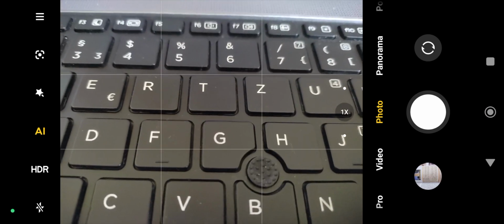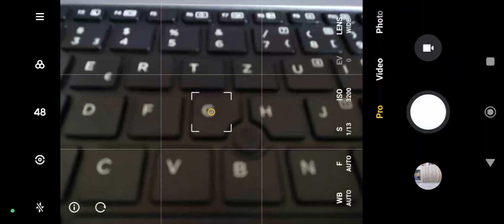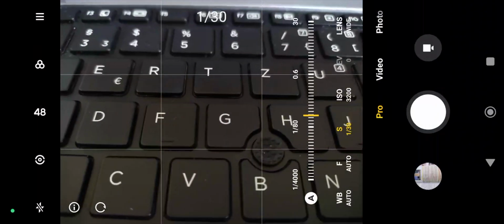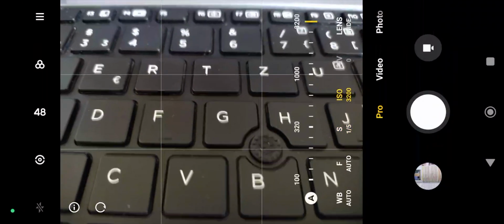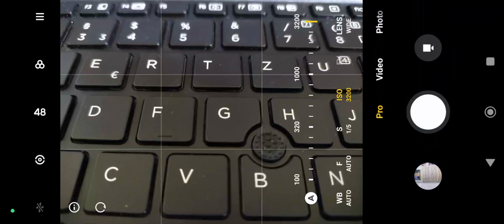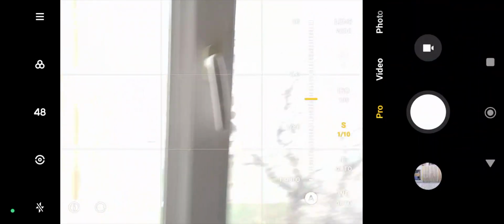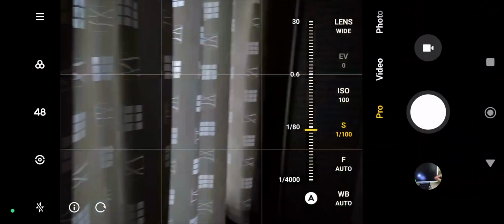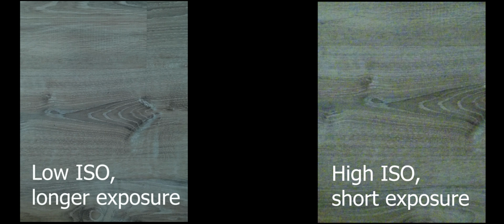Pro camera mode in 3 minutes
Pro or manual mode - explained. I go over Shutter speed, ISO and other options Pro mode offers in order to adjust the camera settings manually and get the best shot in challenging light conditions.